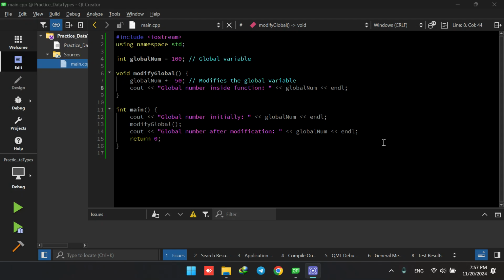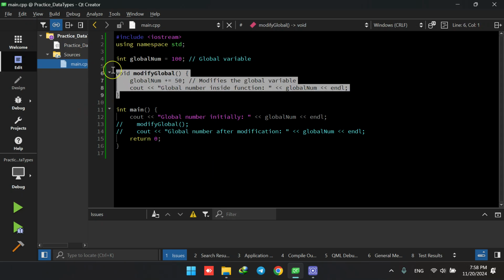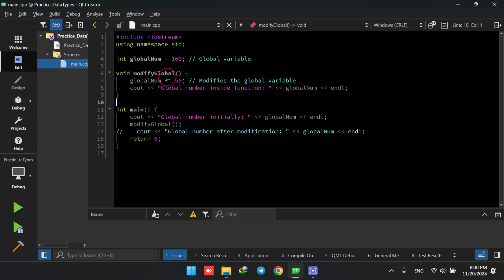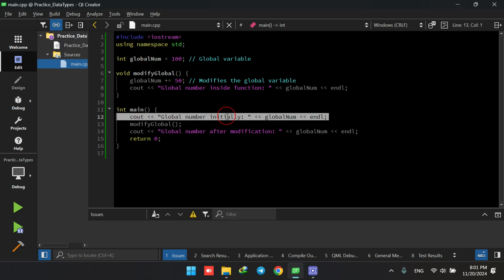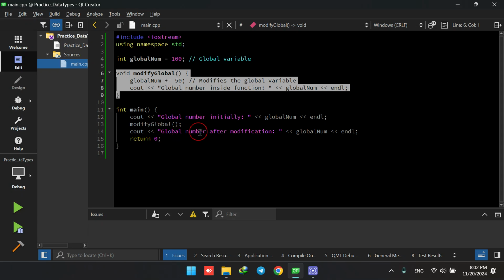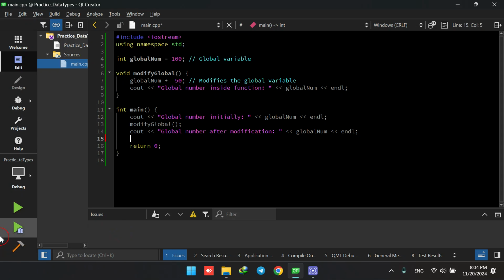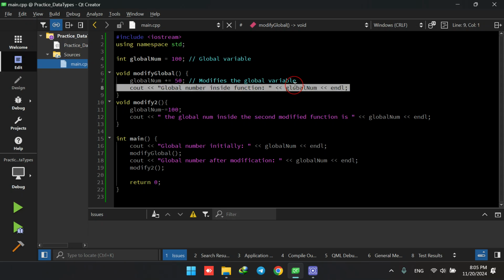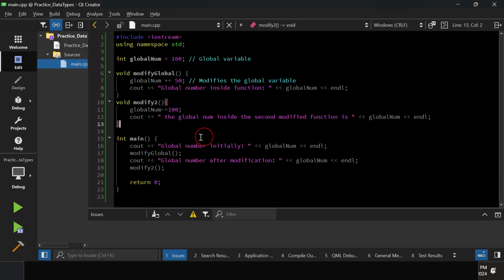Local and global variables in C++ (Part 2)